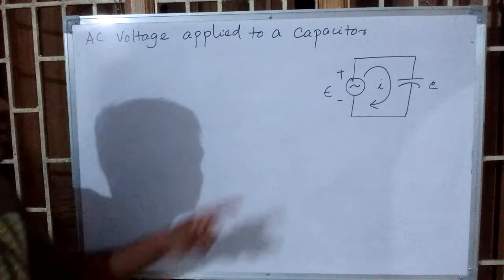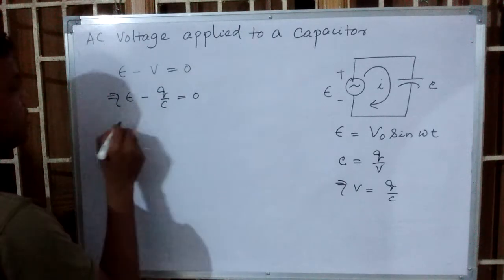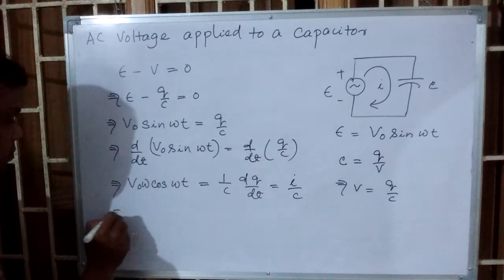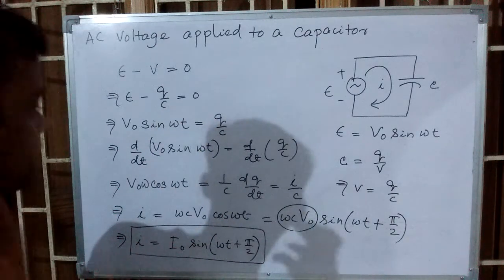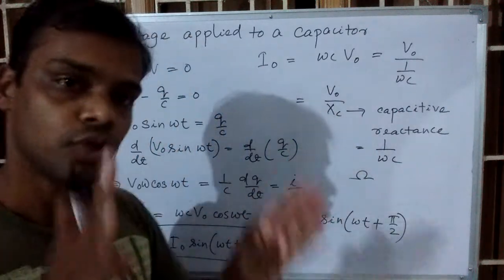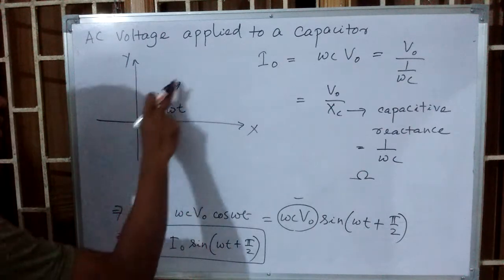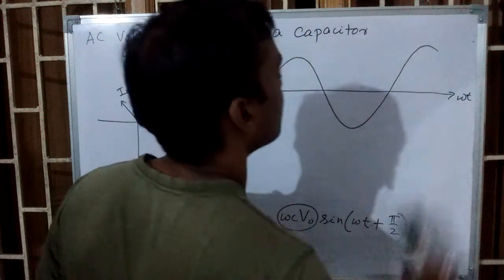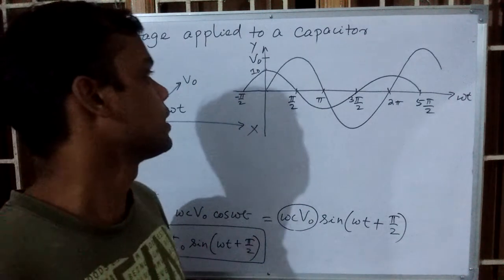ac voltage applied to capacitor